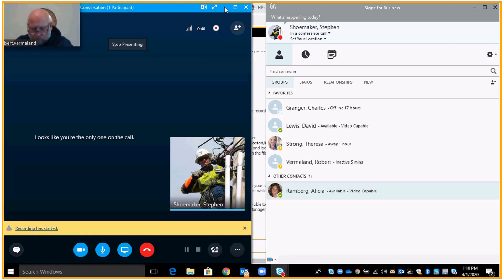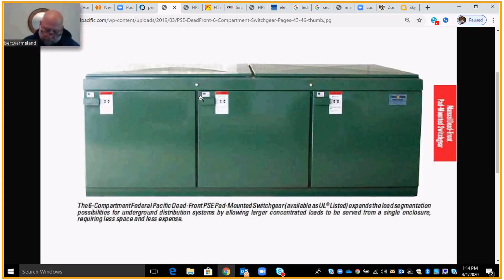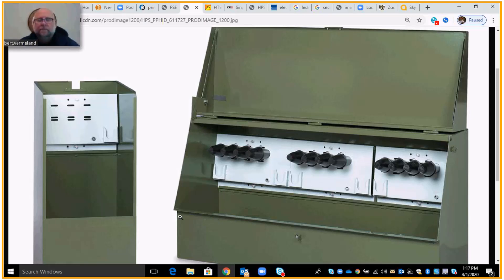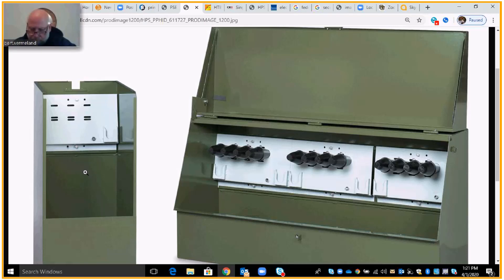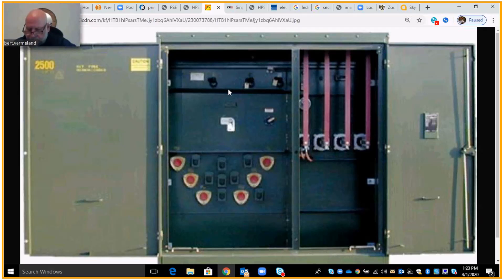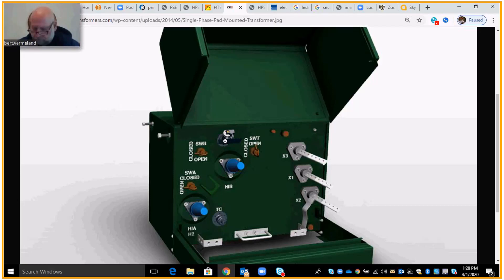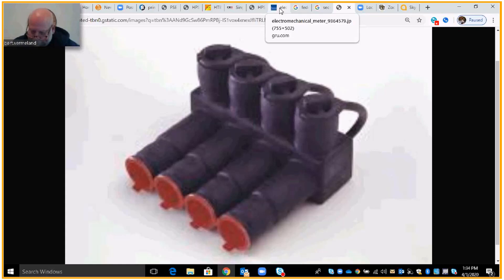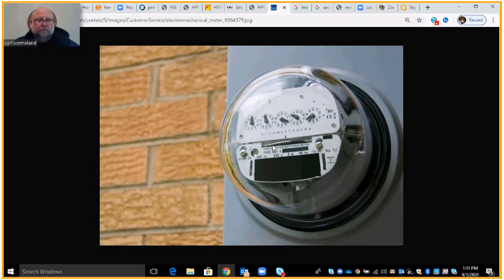April 2 Underground Project Instructions and Tutorial.